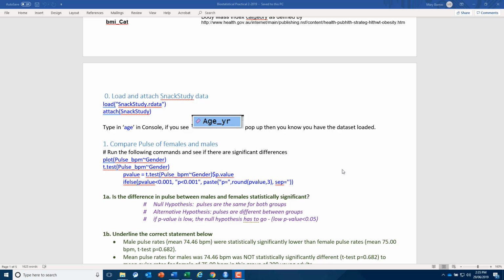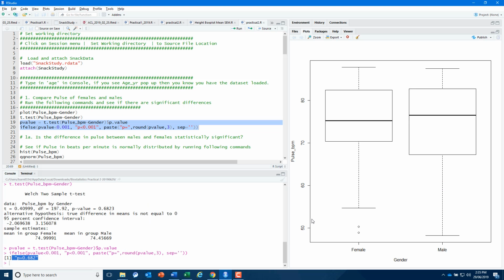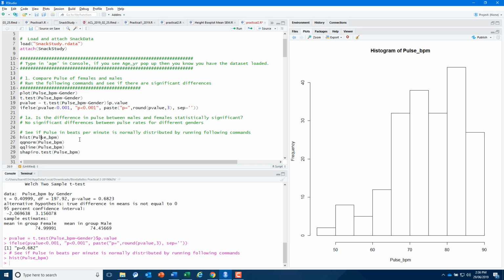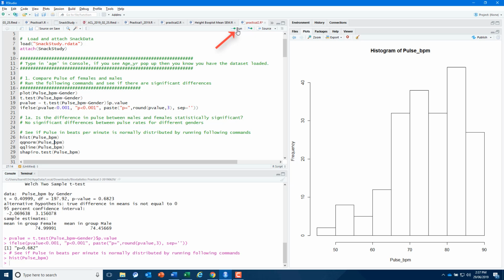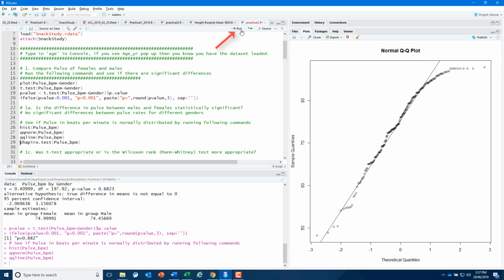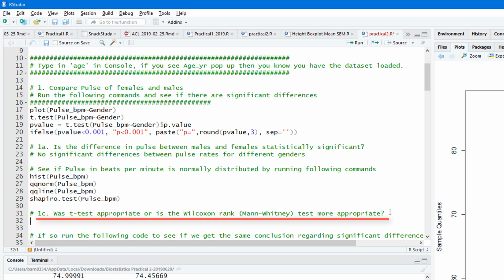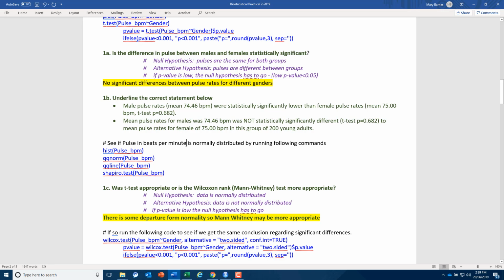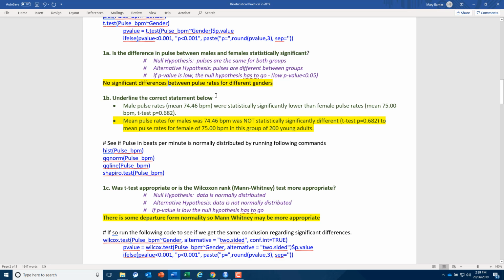Practical 2 4 normality test Pulse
Normality test of Pulse (qqplot and Shapiro Wilks test)